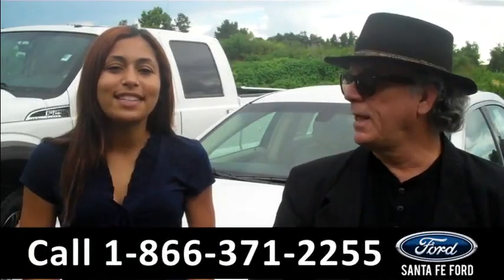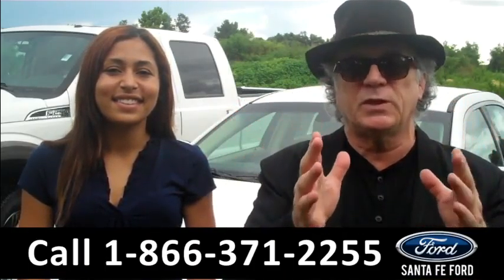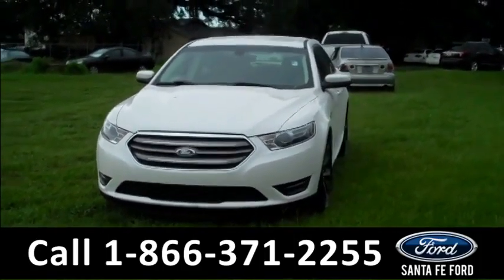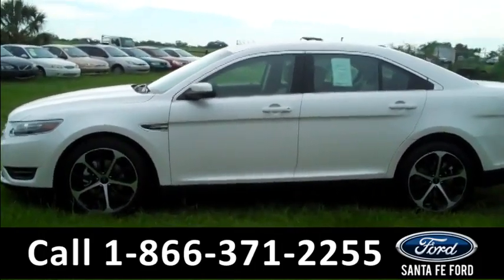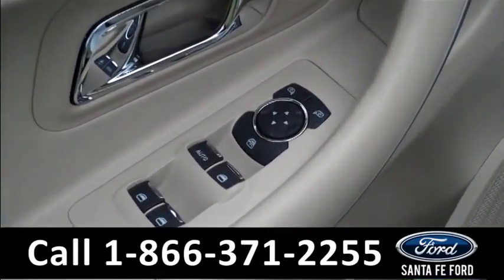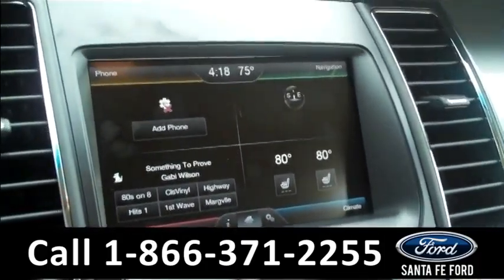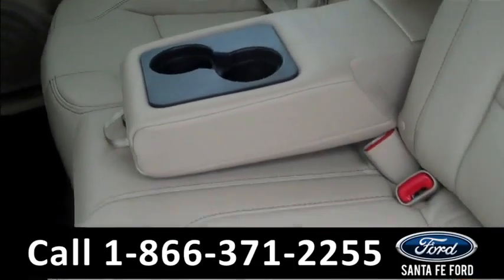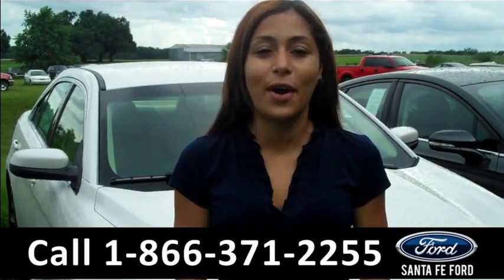Ford Taurus Gainesville Fl Stock# G-333582 32601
Ford Taurus Gainesville Fl 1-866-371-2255 Stock# G-333582 Here's the LINK!

Make: Ford
Model: Taurus
Location: Gainesville, Fl
Engine: 3.5L
Trans: Automatic
Exterior: White
Miles: 3

video videos Ford Taurus Gainesville Fl